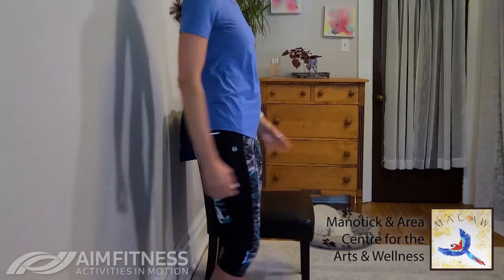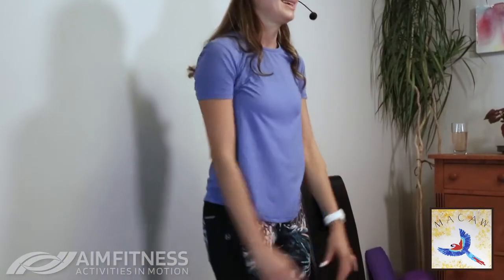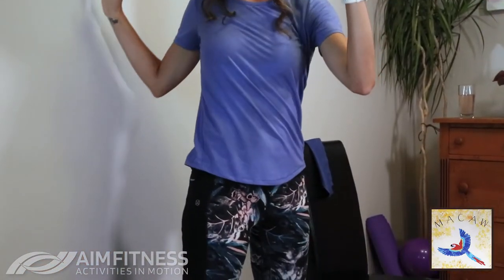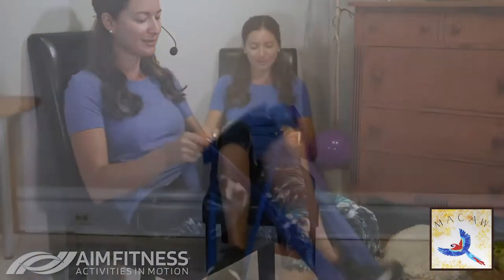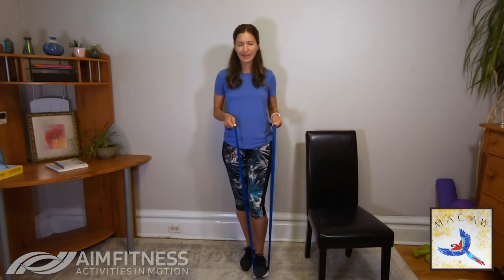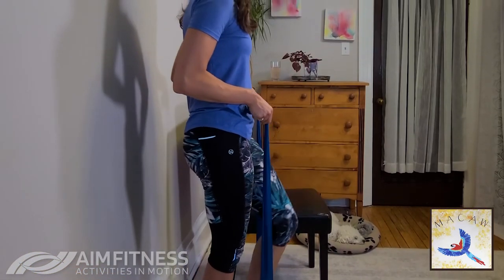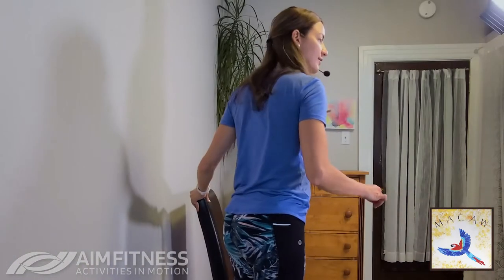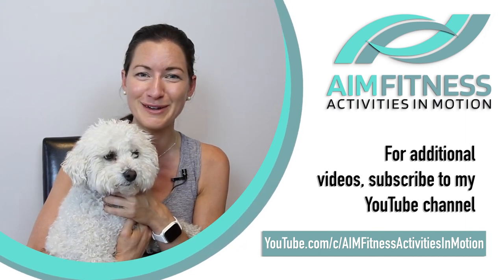F22-4 Advanced Cardio, Core, and Glute Exercises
New for 2022! MACAW is pleased to welcome back Meg Stickl founder of AIM Fitness to our website. Meg has worked with seniors since she was 12 years old. She started her fitness journey while studying Psychology and Gerontology at the University of Ottawa. While working in recreation at a retirement residence Meg noticed that many seniors she met wanted to have better health in order to live a more independent life. She started AIM Fitness in 2013 with the goal to help as many seniors as possible to regain strength, improve mobility and to live their best lives! Meg’s mission is to help Adults 50+ build simple fitness habits that will lead them to healthier lives. We know that you will enjoy her engaging personality and benefit from her exercises as she guides us to better health and wellness!